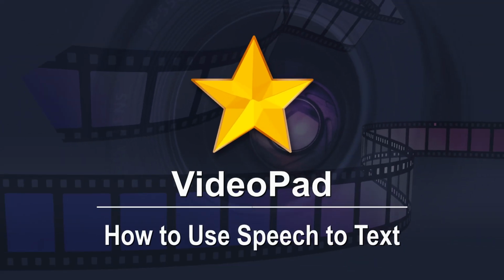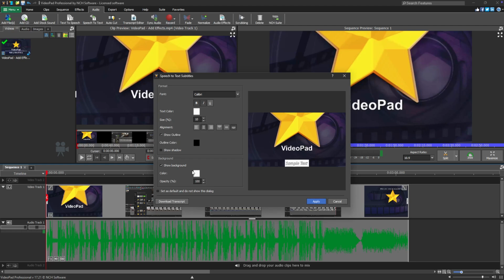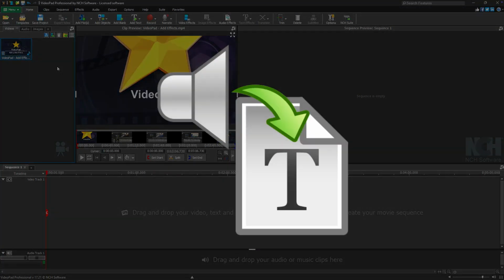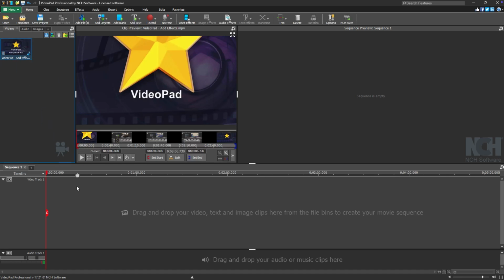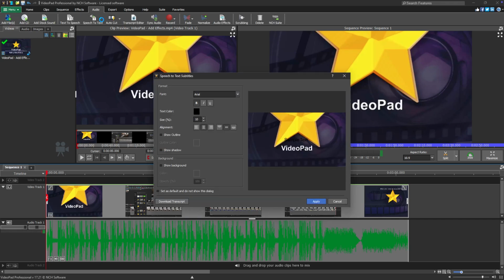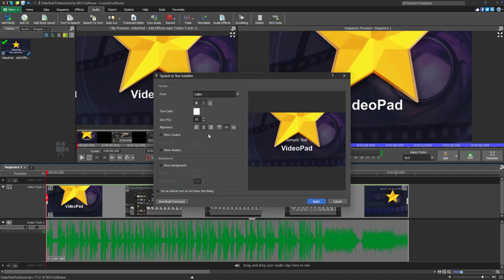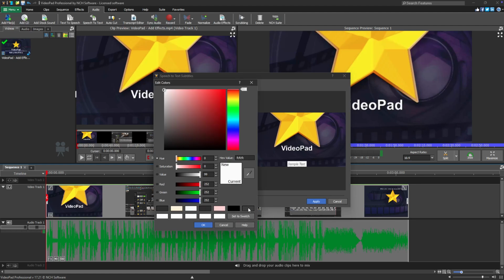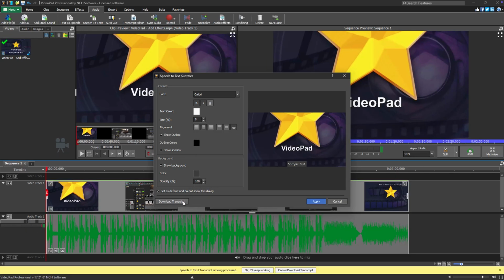How to Use Speech to Text | VideoPad Video Editing Tutorial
This tutorial will show you how to use the Speech to Text feature in VideoPad Video Editor to automatically generate a text transcript of a video.

How to Use Speech to Text in VideoPad

Place your clip on the timeline, then go to the Audio tab and click the Speech to Text button. Adjust the text style and formatting as needed using the preview window. Click Apply to generate and add the text to your project.

Continue watching for more details on how to use speech to text in VideoPad.

The Speech to Text feature in VideoPad allows you to automatically generate text from an audio or video clip, making it useful for captions, subtitles, or transcripts.

To begin, place your clip on the timeline and make sure it contains clear audio for accurate transcription. You can open the Speech to Text dialog by going to the Audio tab and clicking the Speech To Text button.

In the dialog, customize how the generated text will appear. Adjust the font, size, color, and alignment, and apply styles such as bold, italic, or underline. The preview window lets you see your changes instantly. You can also enable additional styling options like outline or a background color. Simply select the Show Outline or Show Background checkboxes, then select your preferred colors.

To save time in the future, select the checkbox for “Set as default and do not show this dialog”. For a copy of the transcription, use the Download Transcript button to save it as a text file.

After reviewing your settings and preview, simply click Apply to generate and add the text to your project.